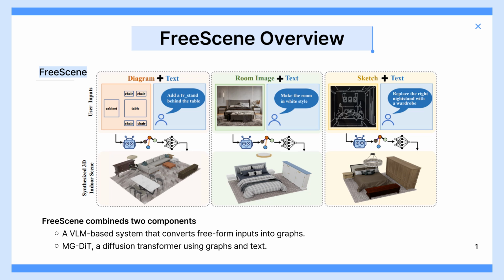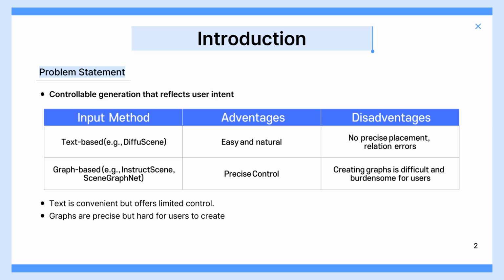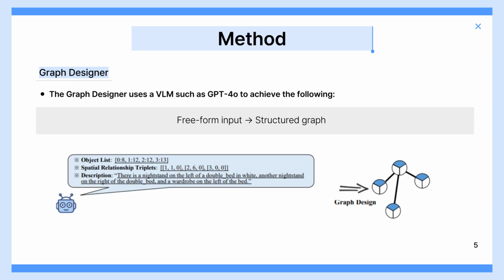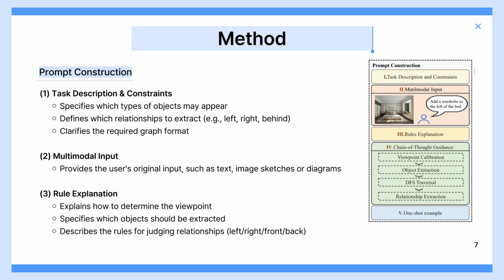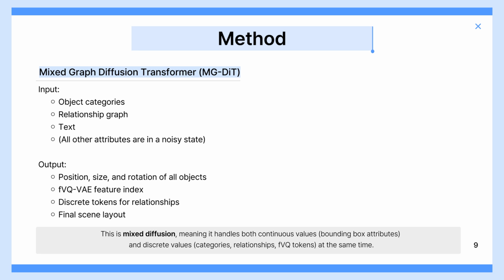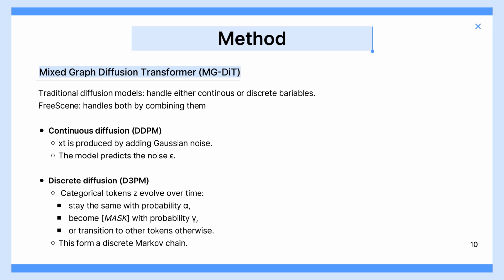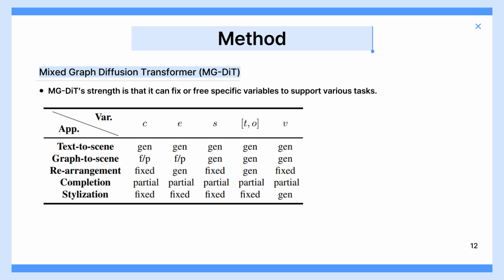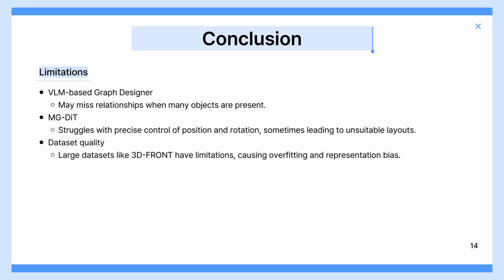[Seminar] Mixed Graph Diffusion for 3D Scene Synthesis from Free Prompts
Speaker: Misong Kim
FreeScene: Mixed Graph Diffusion for 3D Scene Synthesis from Free Prompts, 2025, CVPR